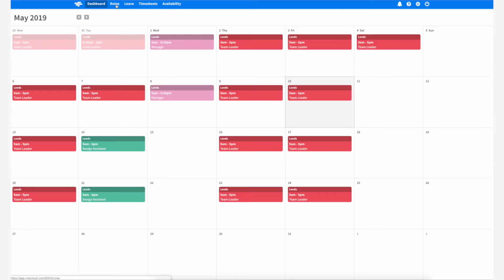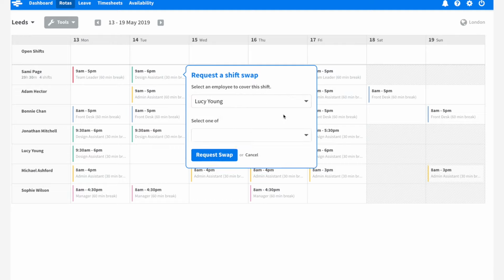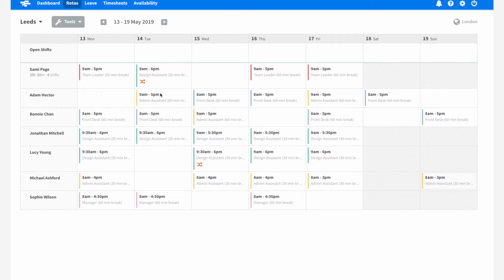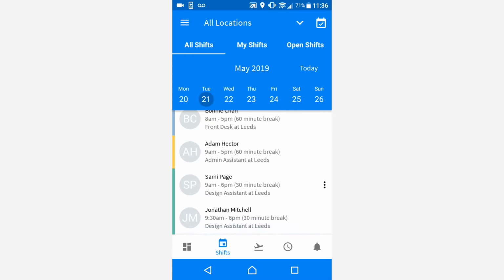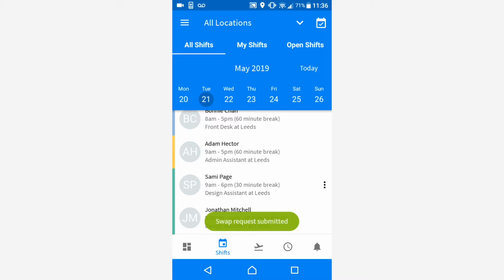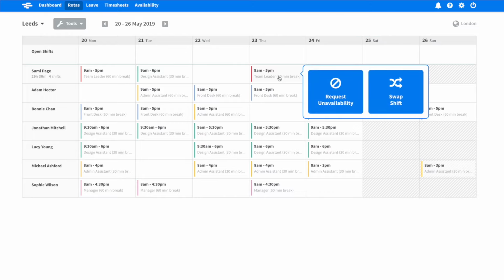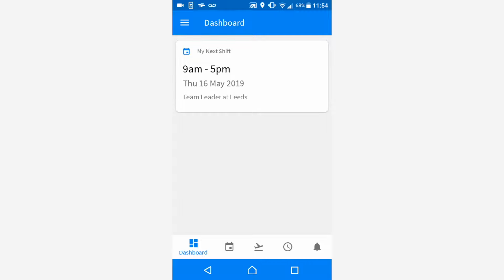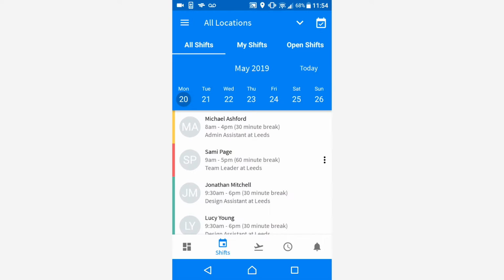Shift Swaps & Unavailability in RotaCloud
Watch this short video to learn how to make and manage shift swaps in RotaCloud. You'll also learn how to set and handle unavailability requests.

Still have a question we haven't answered? — our friendly support team are always happy to help!